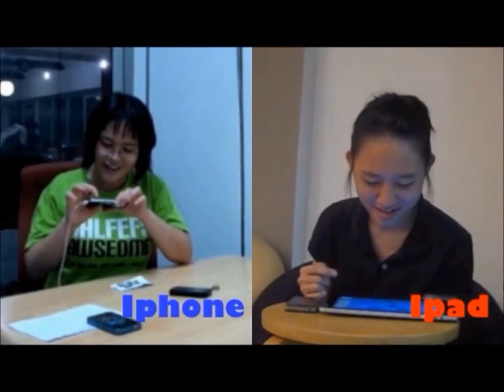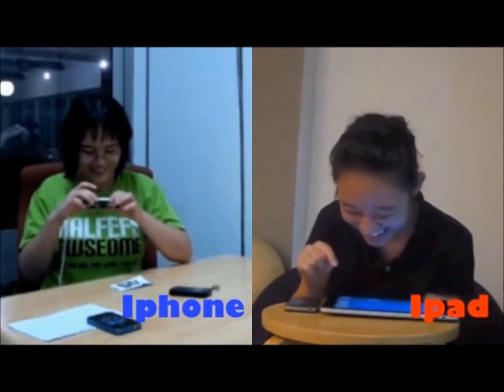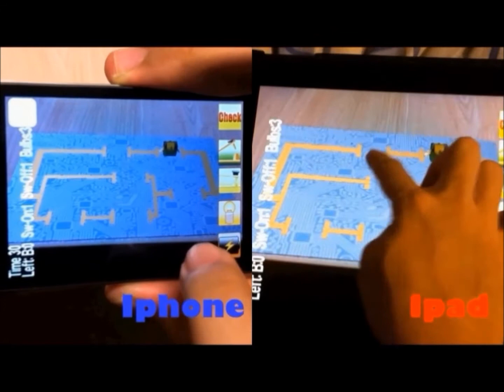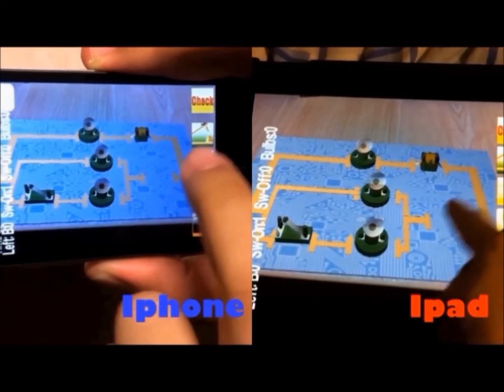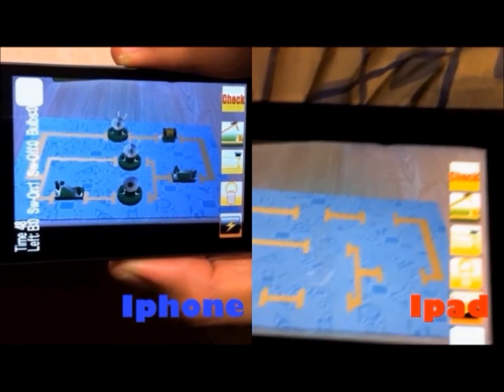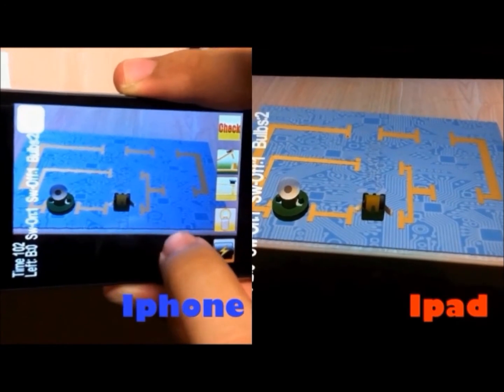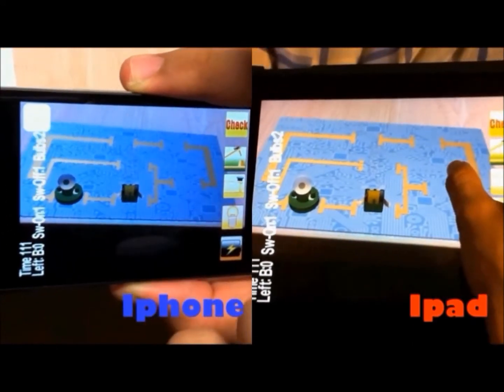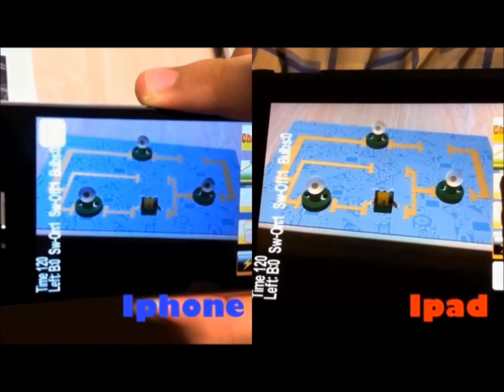AR Circuit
AR Circuit is designed to promote the effectiveness of remote collaborative learning for physics. The server phone will capture the video frames, process the video frame, and send the current frame and the markers transformation matrices to the client phone. It is running on iPhone and iPad.